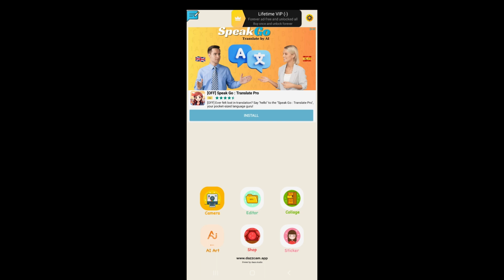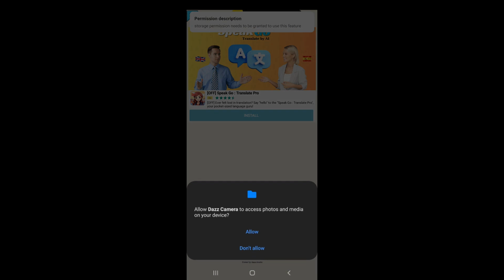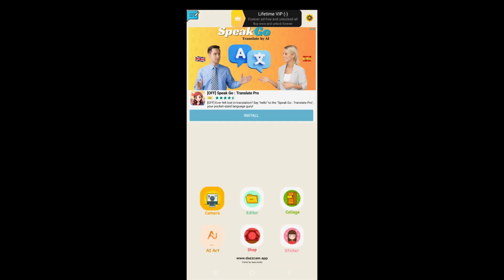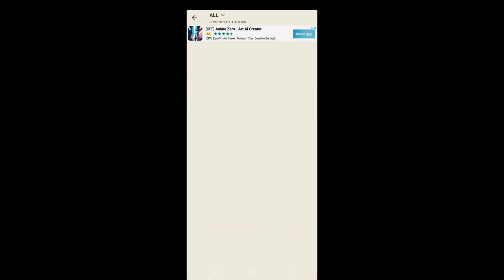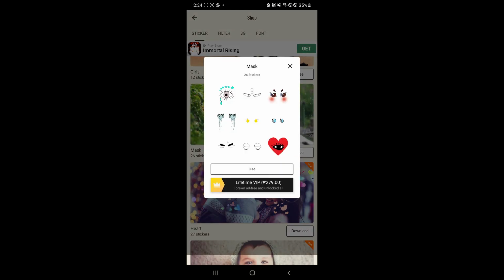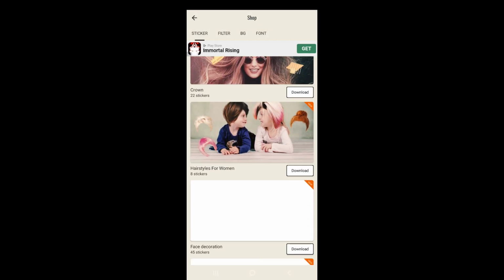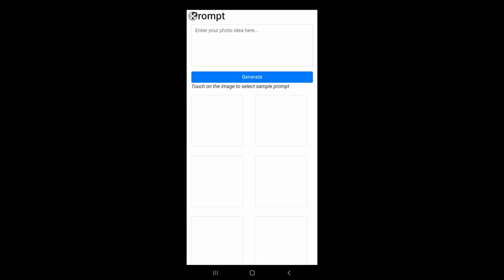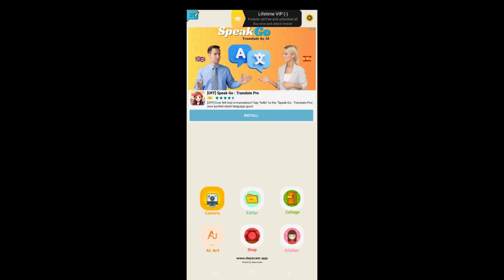How to Use Dazz Cam App (Best Method)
If you're looking for a way to get creative with your videos, then Dazz Cam is the app for you! In this video, we'll show you how to use Dazz Cam app to get creative with your videos.

Dazz Cam is a powerful video editing app that lets you create videos that look amazing. In this video, we'll show you how to use Dazz Cam to create some professional-looking videos. From editing to shooting to effects, this app has everything you need to create beautiful videos!